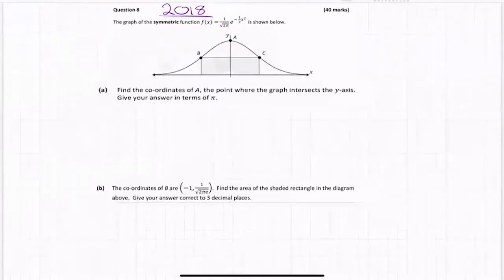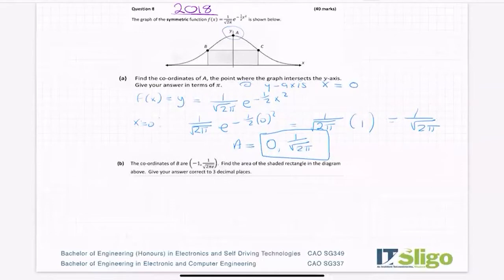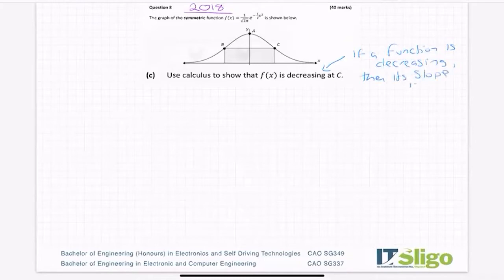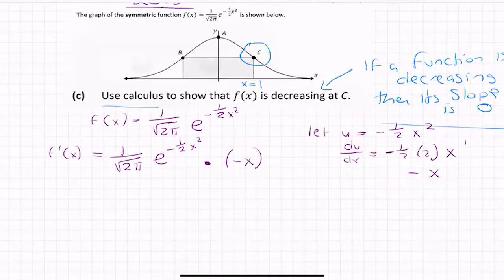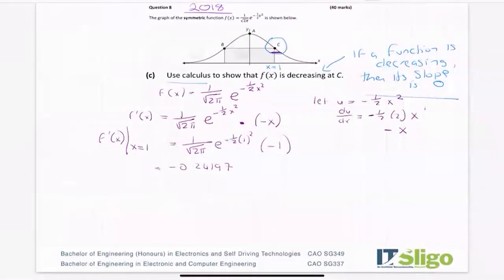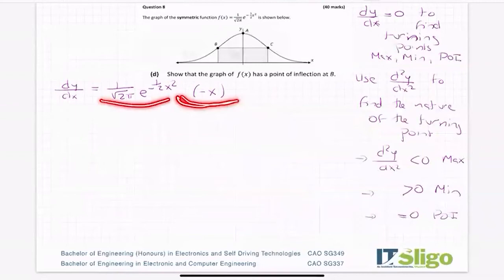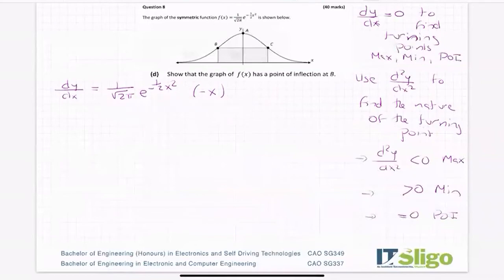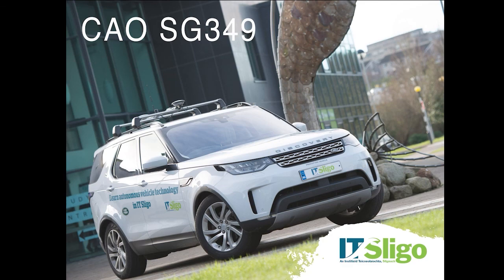Calculus 2018 Q8 Paper 1 Leaving Cert Higher Level